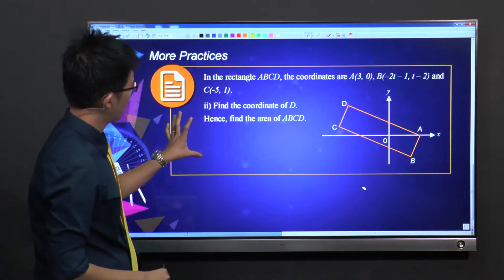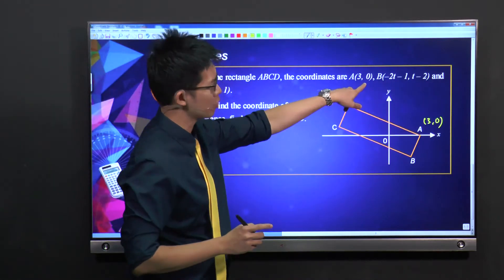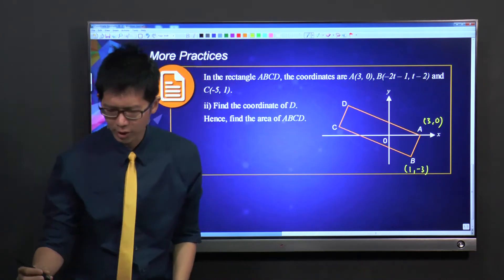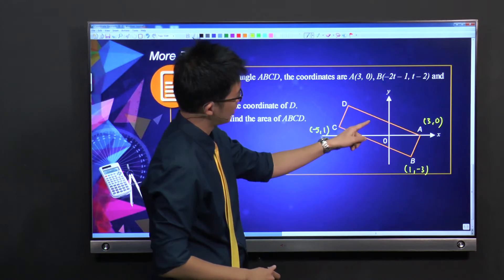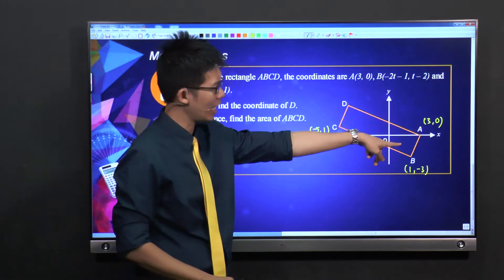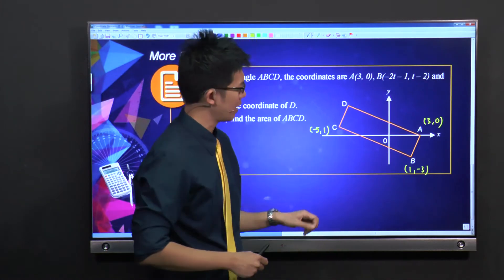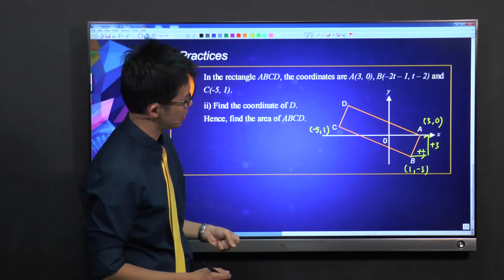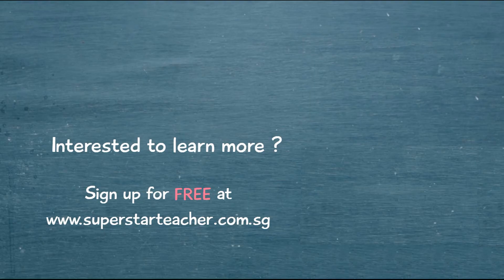S3 AMath: Coordinate Geometry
A dual recipient of the Dean’s List and prestigious University Scholars Programme, Mr Gary Ang could have any job he desired. Yet, he chose to be an educator. Today, he is undoubtedly among the best in his field, teaching mathematical skills with innovation, with students' needs in mind, and with attentiveness and resourcefulness.

Let Mr Gary Ang join you in your learning journey